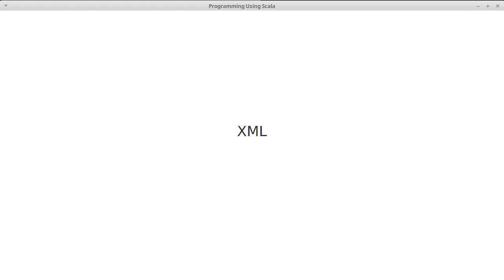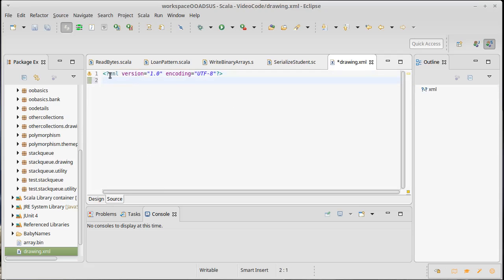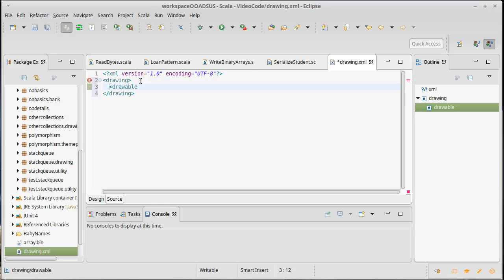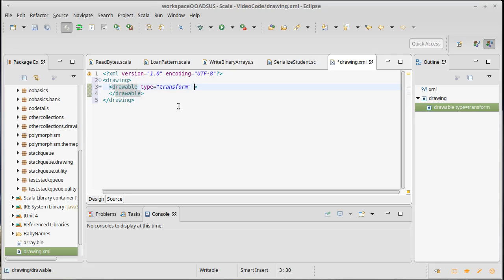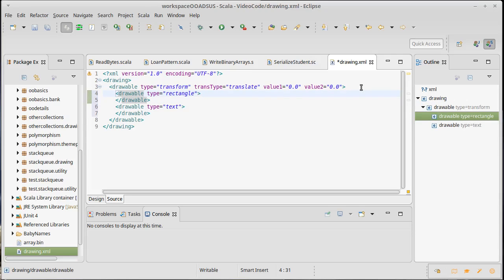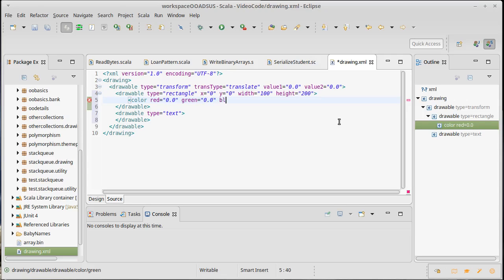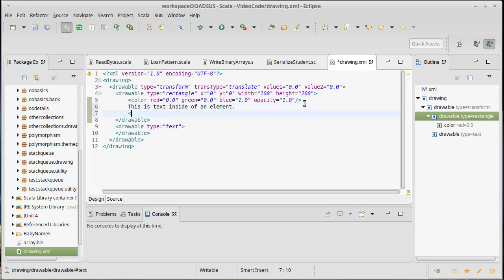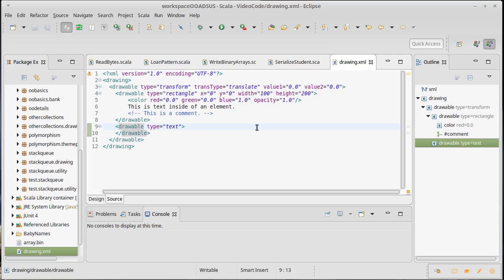XML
This video introduces the general structure of an XML (eXtensible Markup Language) document and how we encode data in them.